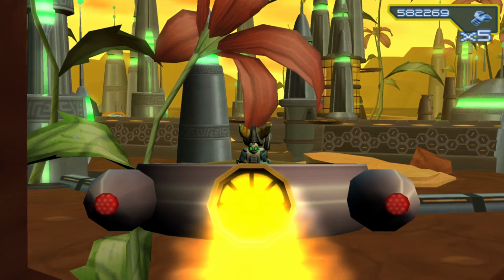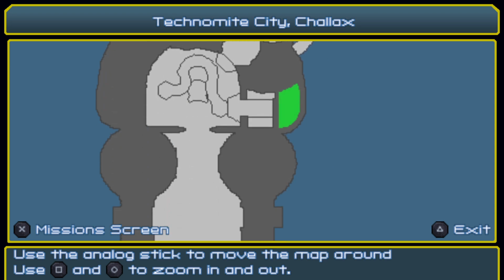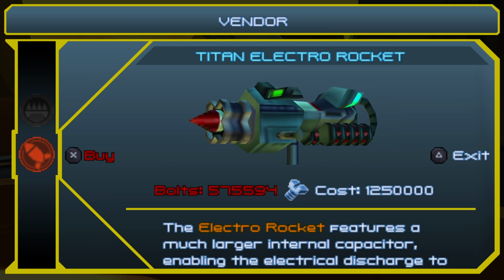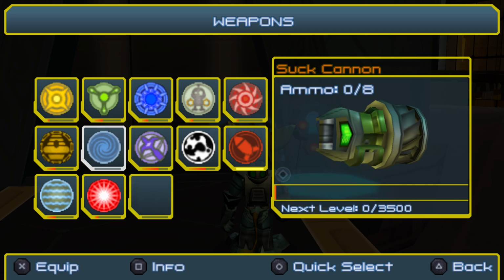Ratchet & Clank: Size Matters (PS4) Part 73: Polarizer & Planet Challox (1st Half) Challenge Mode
The progress continues with Skyboarding the destroyed station again for the polarizer again. Challox is also here for first half for Challenge Mode. Skyboard, race, polarizer, gadget, Planet Challox, 1st, half, Challenge Mode.